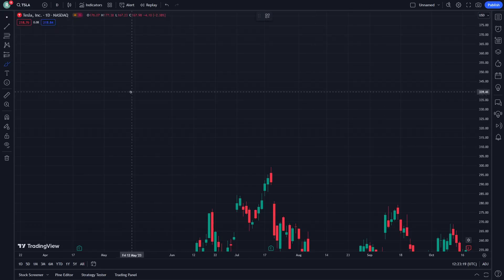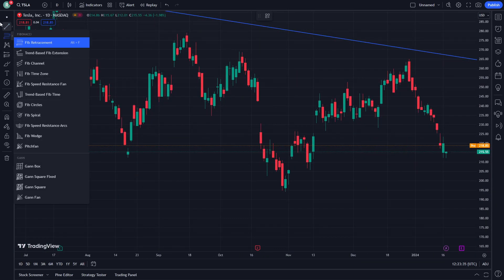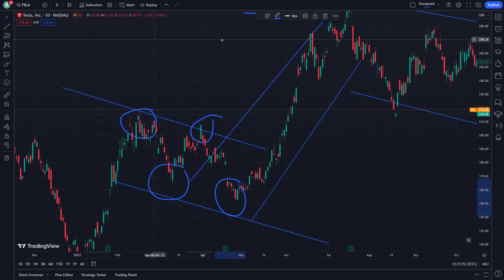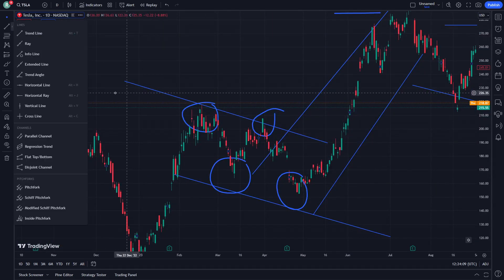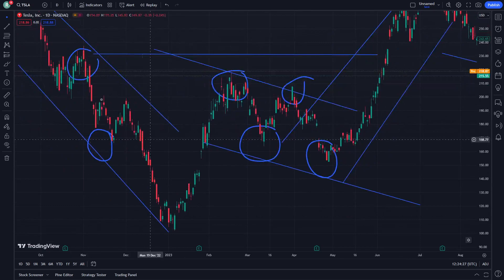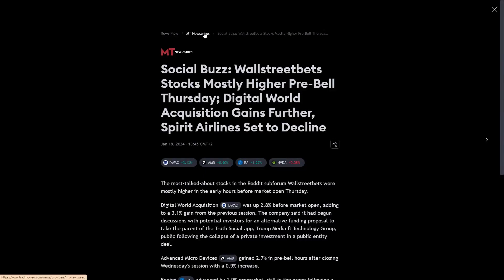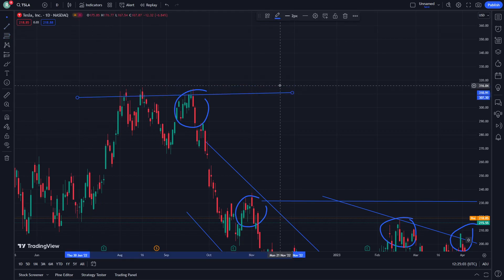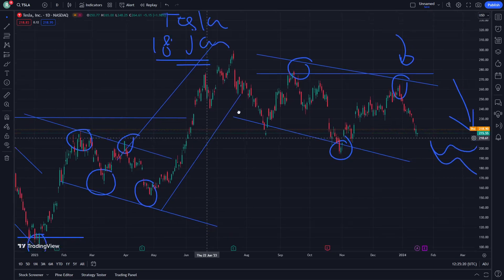TESLA Stock Price Prediction News Today 18 January - TSLA Stock